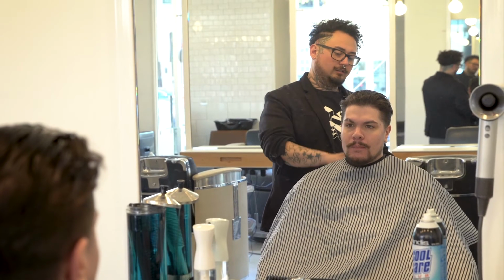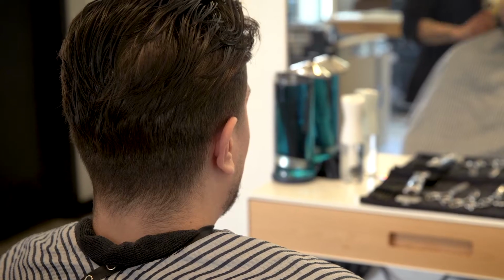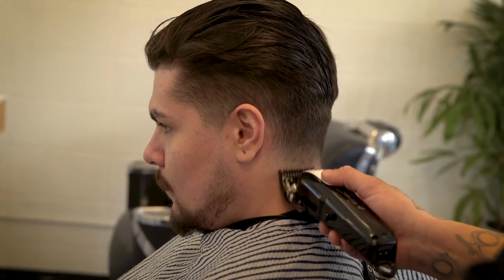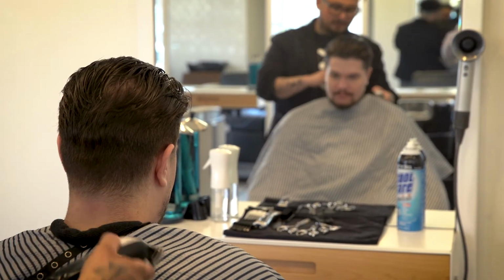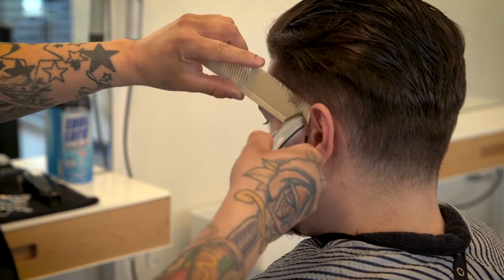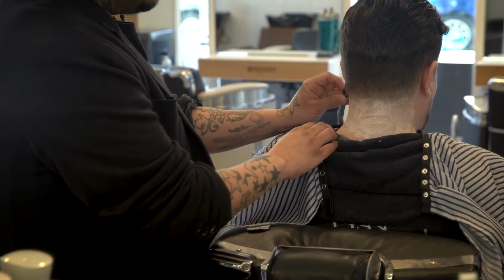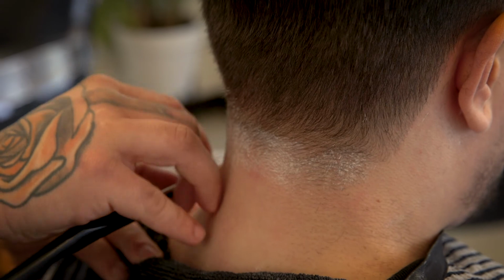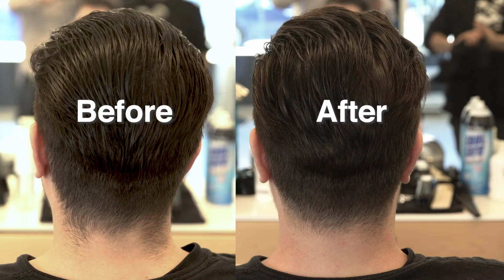Why do you need a neck shave from a professional barber in between haircuts ?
We give you a free neck shave within 2 weeks of your haircuts.  No need to do it yourself, before coffee, in the shower, without a mirror and accidentally shave off half your neckline!